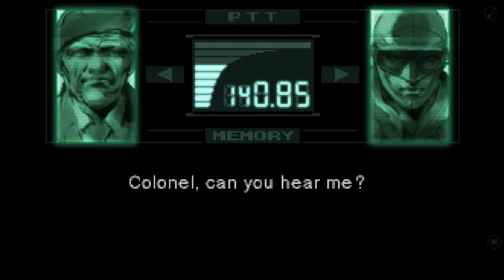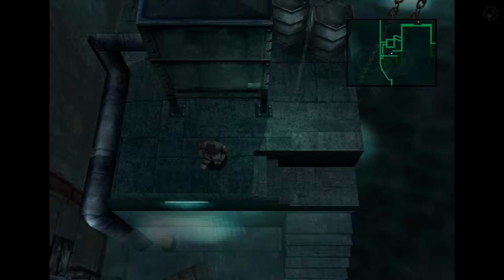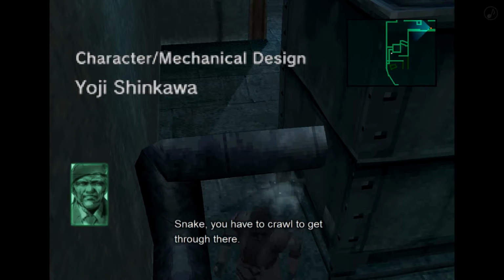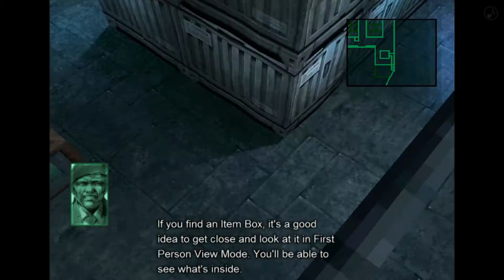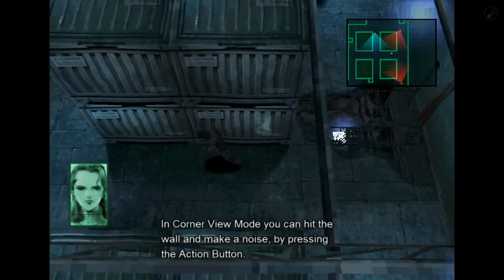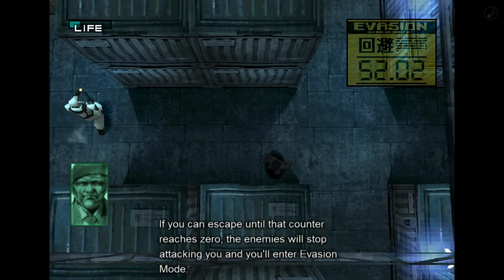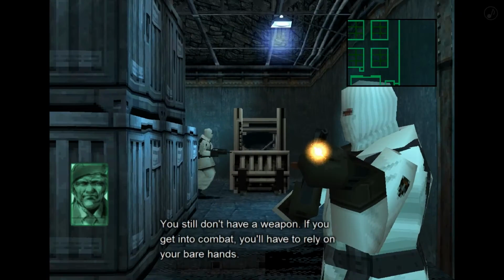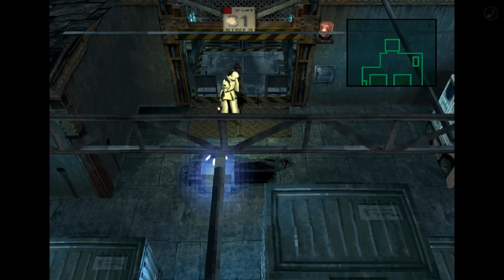Metal Gear Solid [Codec] #3 - Dock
It took about 30 minutes, but we get control of Snake!
This is the primary feature of the LP: Codecs over gameplay!  You can watch with or without codecs and still see the full game and plot.
Notice! There are annotations in this LP to skip cutscenes and listen to the music.  Just click the music note in the upper right or the skip note on the lower right (when applicable).  For annotations to VR Missions (and more), click on the CCTV footage on the radar screen (when applicable).
On mobile/console? Links to VR videos are available in the MGS LP thread.